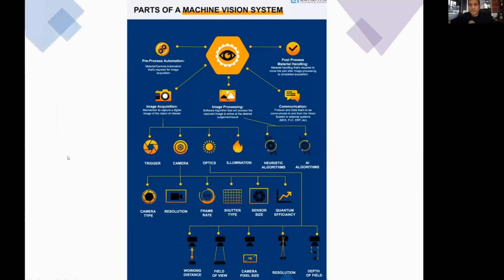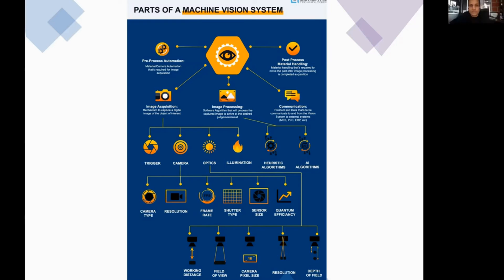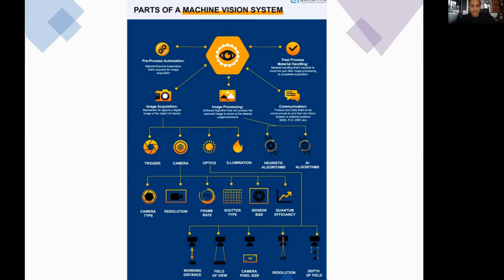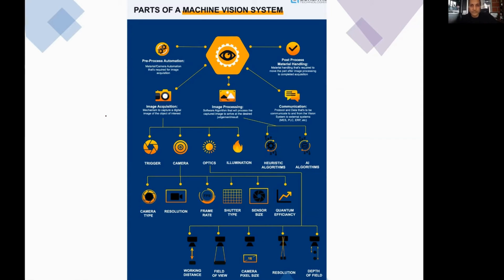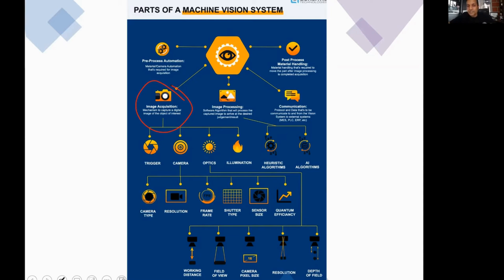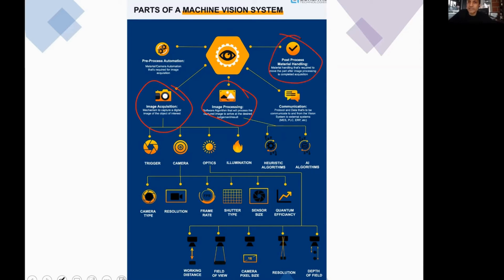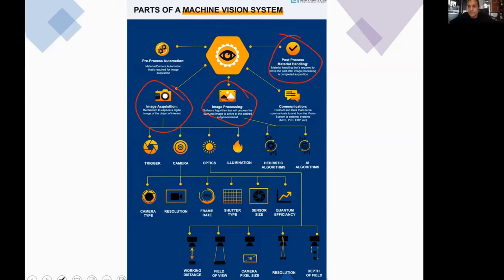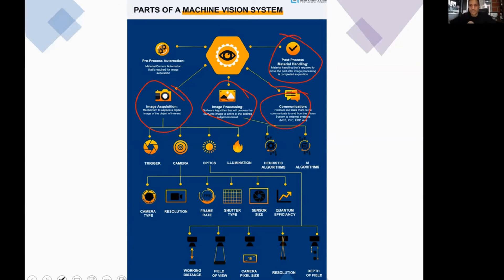Vision Systems For Manufacturing | Parts of Machine VIsion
In this video, Mr. Raghava has explained the parts of the machinevision systems.

A brief on how to automate visual inspection in your production line
Number of parts to develop machine vision 0:00 - 0:39
Consistent dataCollection 0:40 - 0:52
ImageAcquisition 0:53 - 1:13
ImageProcessing 1:14 - 1:27
Post Process material handling 1:28 - 1:43
Connecting all of the above builds a complete vision system 1:44 - 2:12